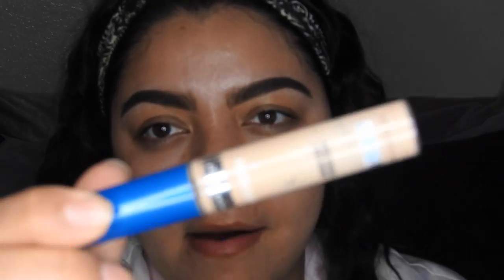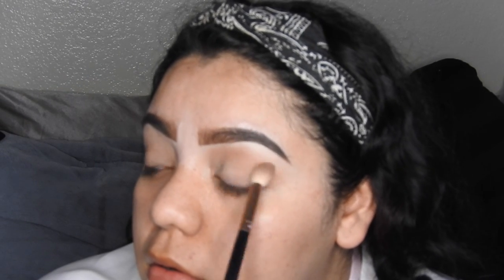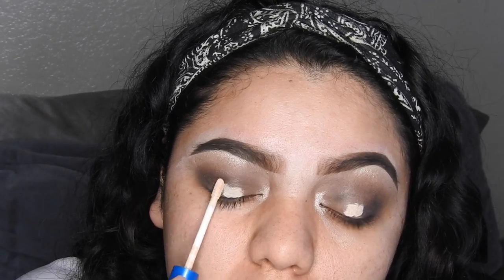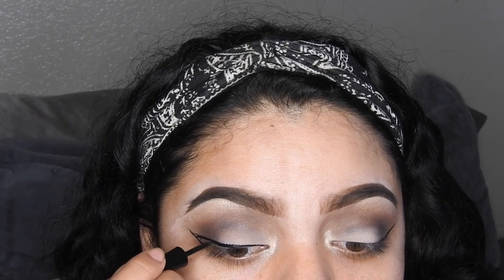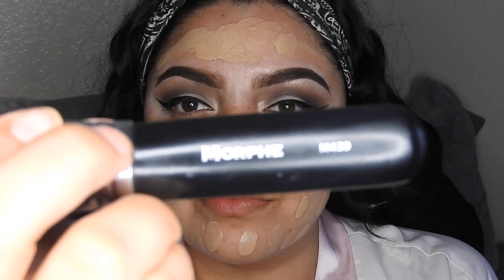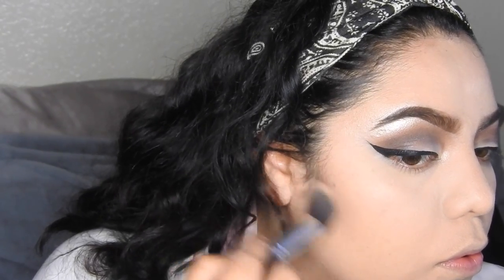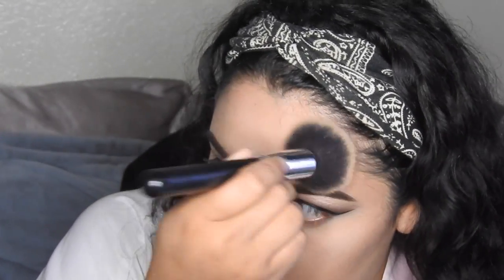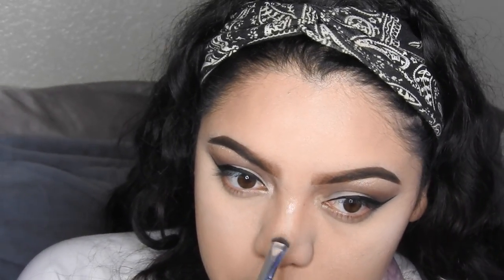|| N E U T R A L G L A M || Get Ready With Me :)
The lipstick I used is called club hopper by nyx cosmetics

SO ITS BEEN A WHILE, LIFE STARTED HAPPENING FOR ME AND I PROMISE I WILL START UPLOADING MORE ! I really miss making videos but my camera won't hold its freaking charge anymore V_V I swear I just bought it !! Please let me know what you want me to shoot and i will do my best to do it ! TRUST ME I have A LOT in store for my channel "I'm back and I'm better " !